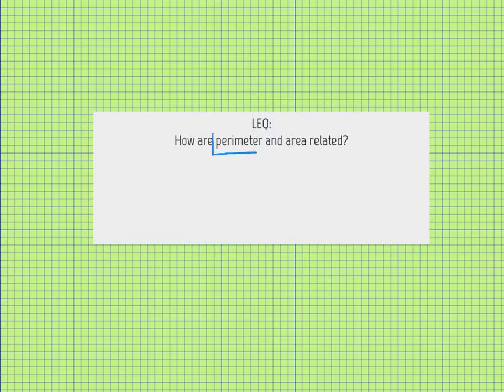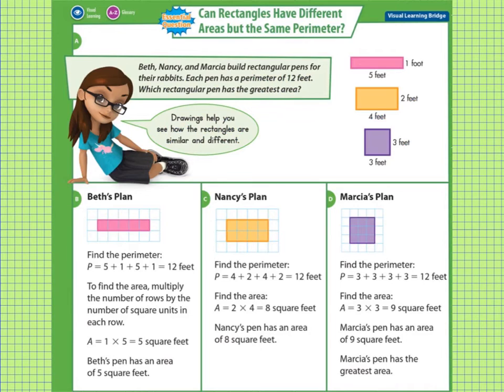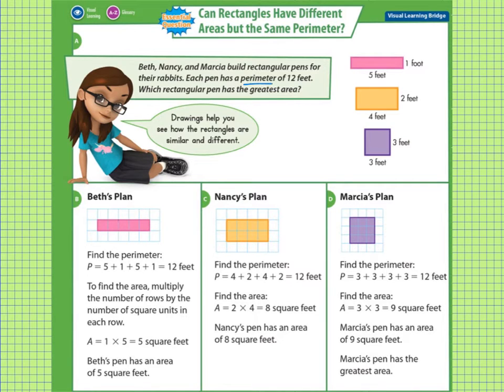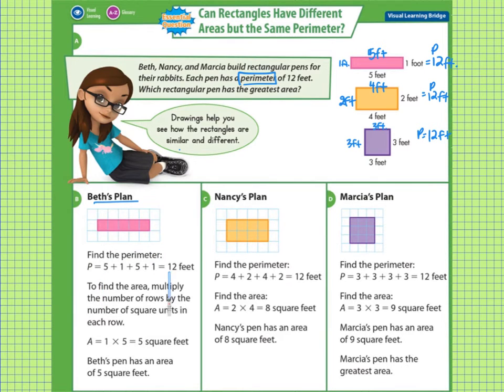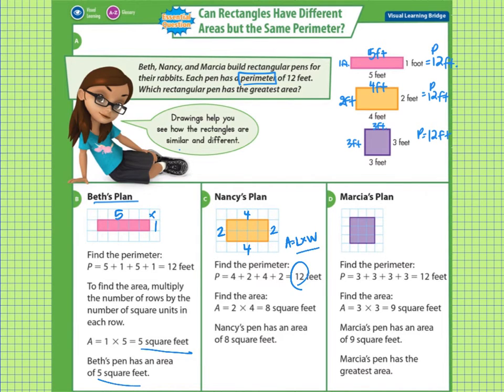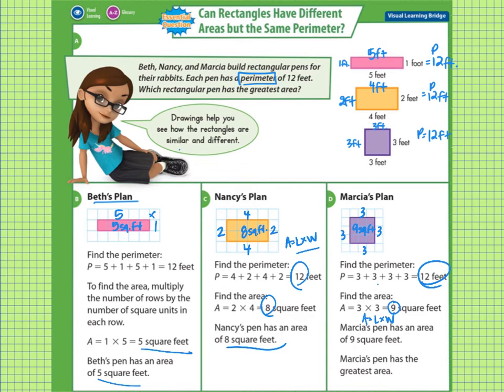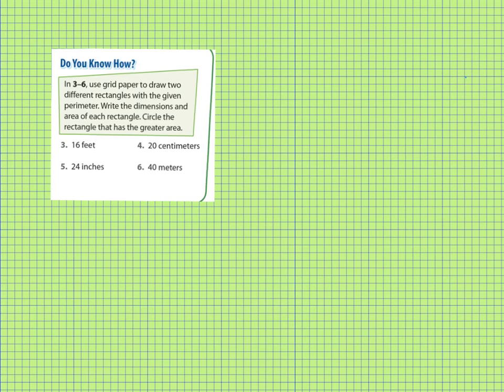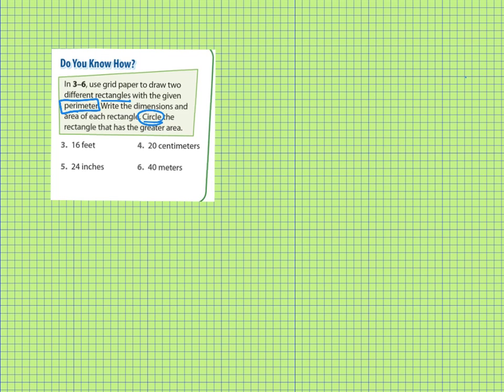Math Lesson 16-4